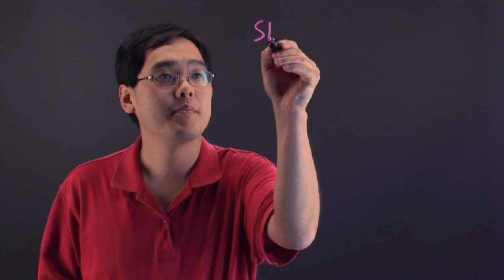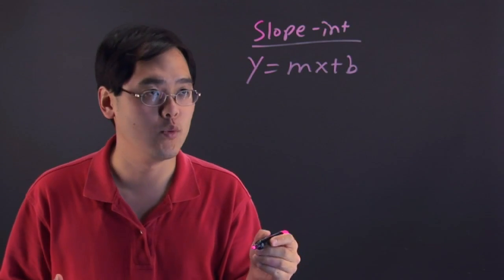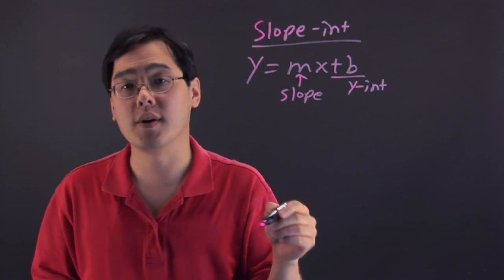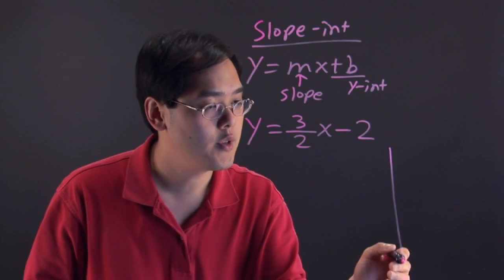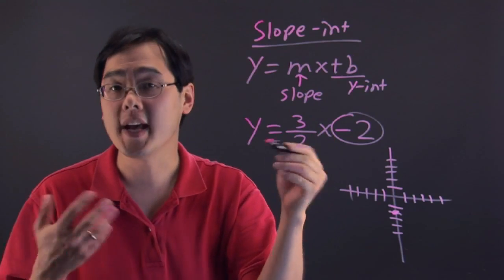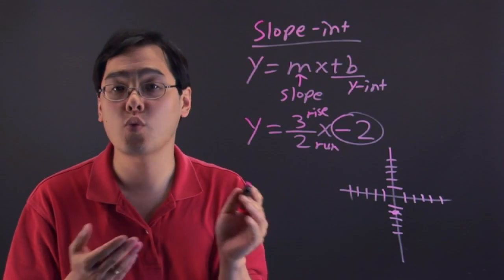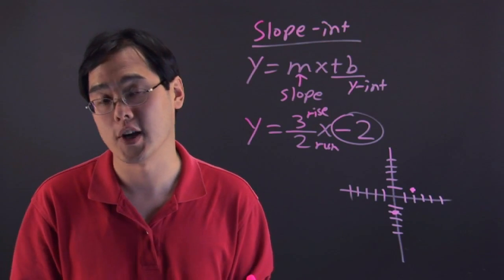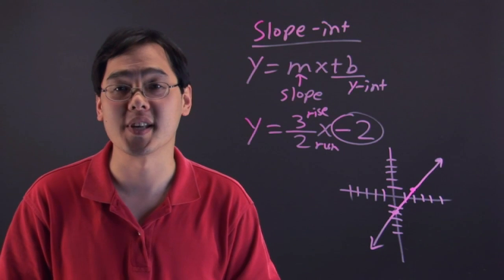Definition of a Slope Intercept Form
Definition of a Slope Intercept Form. Part of the series: Mathematics Lessons. Slope intercept form is a very important definition to know as you begin to work with things like graphs. Find out the definition of a slope intercept form with help from a mathematics educator in this free video clip.